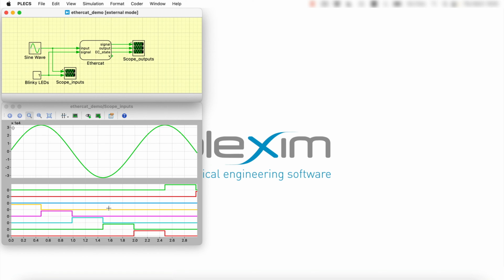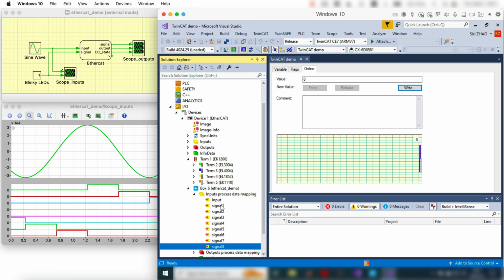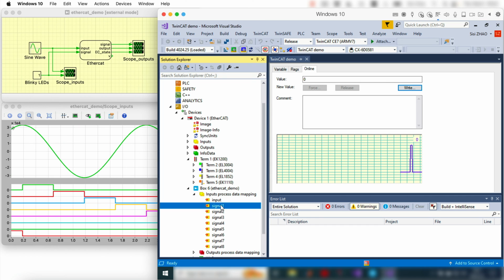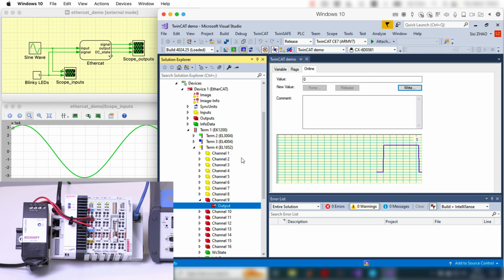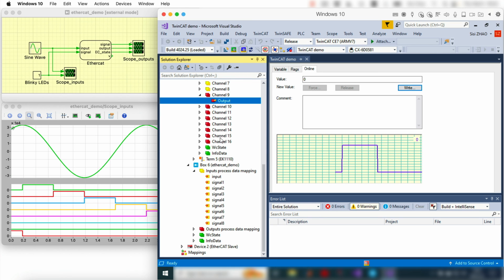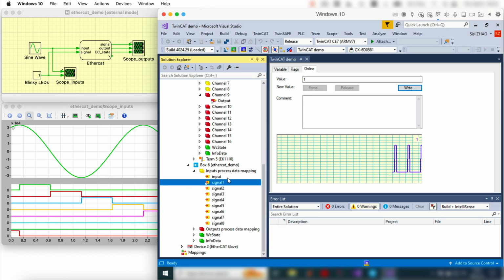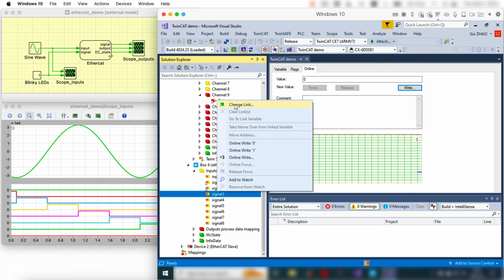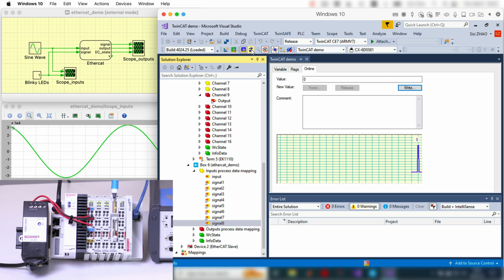Using EtherCAT on the PLECS RT Box 2 or 3 with BECKHOFF Devices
This video shows the use of industrial ethernet protocols, such as EtherCAT on the PLECS RT Box 2 or 3.

Dr. Sisi Zhao will give you a simple demo of this feature using an RT Box 2 and an industrial controller from BECKHOFF. The EtherCAT interface is directly accessible from the Industrial Ethernet port at the back side of the RT Box 2 or 3.

Hardware setup (from left to right):
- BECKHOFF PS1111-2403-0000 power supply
- BECKHOFF CX8110 embedded PC with EtherCAT
- BECKHOFF EL3004 analog input terminal
- BECKHOFF EL4004 analog output terminal
- BECKHOFF EL1852 digital input + output terminal
- BECKHOFF EK1110 EtherCAT extension
- PLECS RT Box 2 (HW revision 1.2)

Audio script:

First let's take a closer look at the hardware setup. Here is my RT Box 2, which works as an EtherCAT slave. And next to it, I have the BECKHOFF embedded PC with EtherCAT extension, which works as the EtherCAT master.

To give you more details, the BECKHOFF Embedded PC is plugged in with Analog Inputs, Analog Outputs, Digital IOs connected with LEDs, and an EtherCAT extension.
All the part numbers can be found in the description of this video.
The BECKHOFF EtherCAT extension has an RJ45 socket which enables further connection to the next EtherCAT compatible device along the EtherCAT network.
This blue Ethernet cable is used for this purpose. It is plugged in to the Industrial Ethernet port at the back side of the Box.
The RT Box transmits EtherCAT packets right through this cable.
The application model is built in PLECS and loaded onto the Box via another black Ethernet cable between the normal Ethernet port of the Box and my PC.
TwinCAT 3 software on my PC is used to configure and program the EtherCAT devices.
Another black Ethernet cable is connected between the BECKHOFF controller and my PC for this purpose.
(Model deployment)

Now let's start the deployment process.

I have this PLECS model pre-built. It uses the EtherCAT block from the RT Box target support library.
Inside this block, it describes the data structure of the EtherCAT message going out and into the Box, also a unique EtherCAT address is defined for this Box.
Let's run the offline simulation to see the result first. Here an integer Sine Wave and 8 boolean signals are generated and configured as Inputs to this block, therefore they are packed into the EtherCAT message. The Box will also receive some signals from the EtherCAT bus and they are configured as Outputs of this block. One can also connect a Scope to the output signals and visualize them during runtime.

Now I will move on to build this PLECS application model onto my RT Box. Indeed we see the expected Sine Wave and 8 boolean signals, where each one is high for half a second, one after another. Later on I will utilize these 8 signals on the BECKHOFF device side.

To do so, I need to use the TwinCAT3 software. Here I have it open, and already created an empty TwinCAT project. Under the project tree - I/O - Devices, I right-click and Scan. And I continue to scan for Boxes. Automatically all the EtherCAT devices along the bus can be discovered. These including all the IO cards and my BECKHOFF device, and also the RT Box.
Let's extend the tree of the RT Box to see the inputs. Here we can see the same Sine wave, and 8 boolean signals that are blinking one after another.
(Live test)

Now let's move on to the Digital IOs of the BECKHOFF device.
Here are the 8 Digital Output channels, called channel 9 to channel 16. And they are connected to the 8 green LEDs at the lower half of the Digital IO card.
To make an example, we can Online Write "1" to the first Digital Output channel. Here we can observe that the first LED is light up.
Then we Online Write "0" back to the off state.
Now, more interestingly I would like to create a link between the 8 digital signals coming from the RT Box EtherCAT message, and the 8 LEDs of my BECKHOFF device.
To do so, I start with the first boolean signal, and link it to the first Digital Output channel. And I continue with the second one, and so on and so forth...
Once it's done, I come here to click Reload Devices, immediately we can see these LEDs blinking pattern show on the Digital Output channels of my BECKHOFF device, which are controlled from the EtherCAT message coming from the RT Box.

(Ending)

This is the end of our demo showcasing the EtherCAT feature of the RT Box. Hope you have enjoyed it.